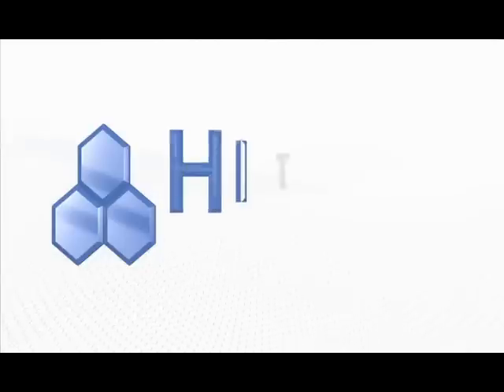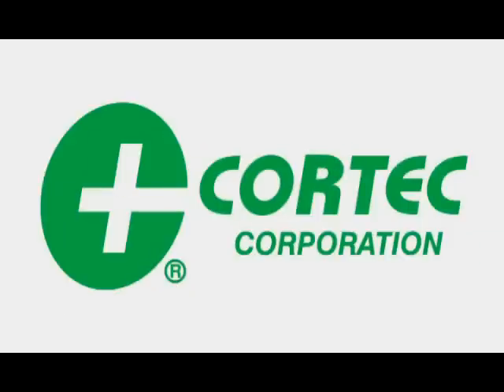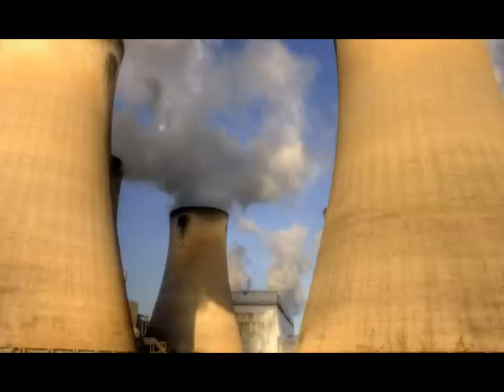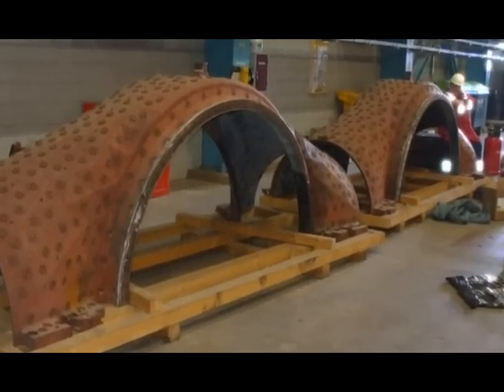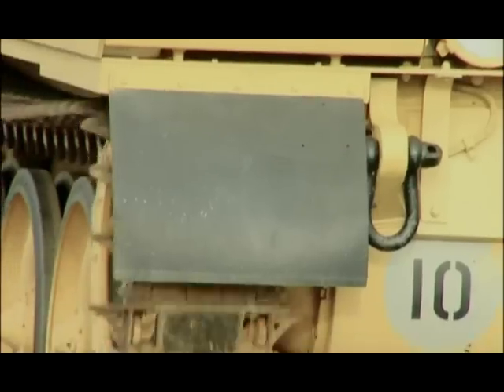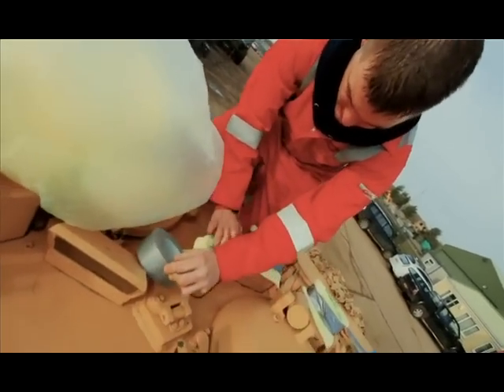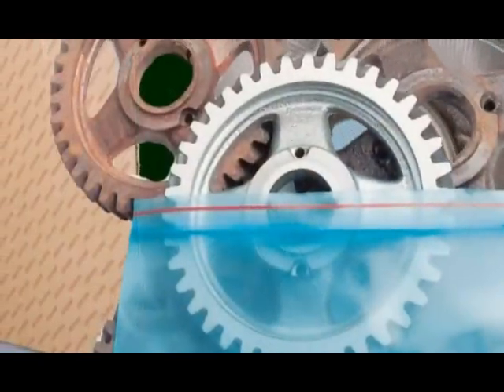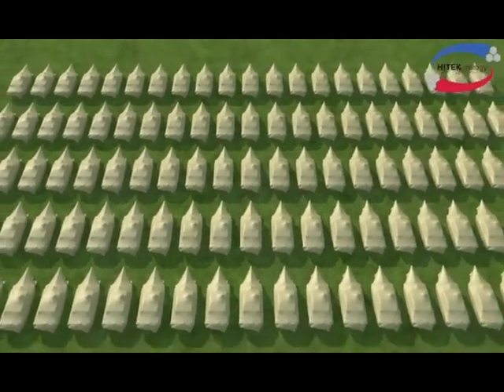HITEK-nology Solutions Ltd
HITEK-nology Solutions Corporate Video demonstrating environmentally friendly Cortec corrosion prevention products and services.